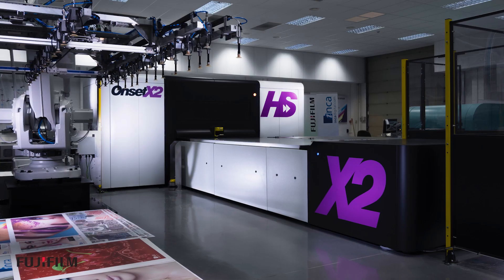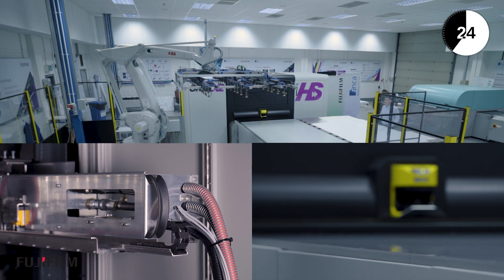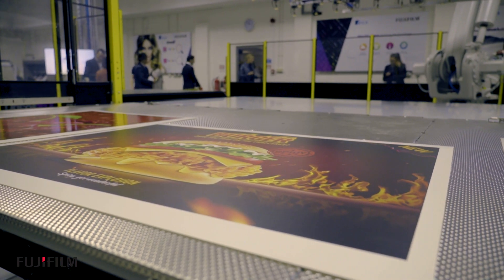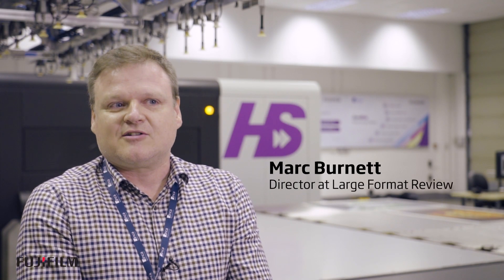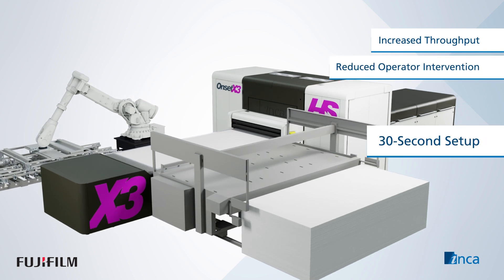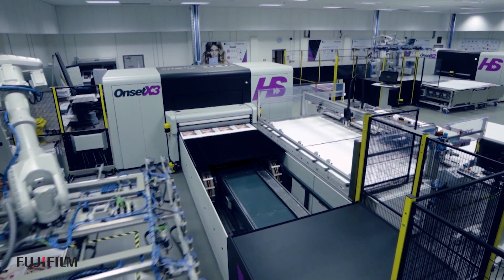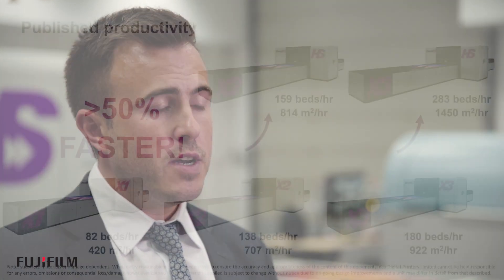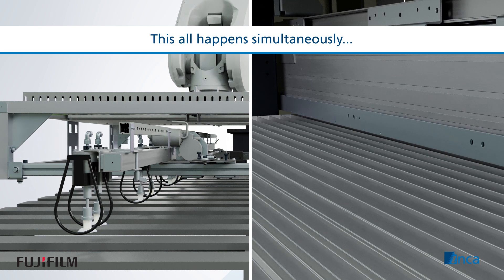Onset X HS 2019 Launch Event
For more information on the Onset X series and to register your interest in hearing about this innovative new product, please

The Onset X HS takes UV inkjet flatbed performance to another level. With speeds of up to 1450m2 per hour and an automated 30 second setup, job turnaround times are radically transformed.  Combined with a new patented ink formulation that adheres to a multitude of rigid plastics, including polypropylene, the Onset X HS represents another step change in UV inkjet performance.